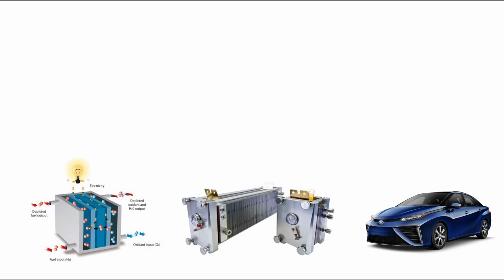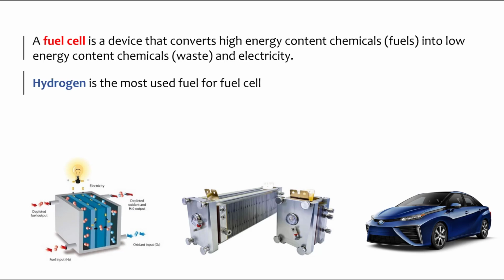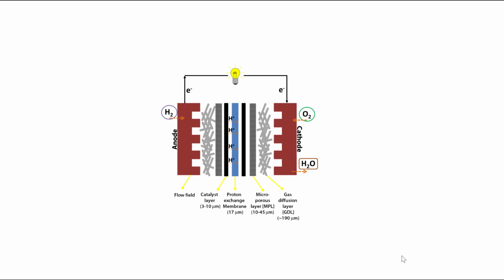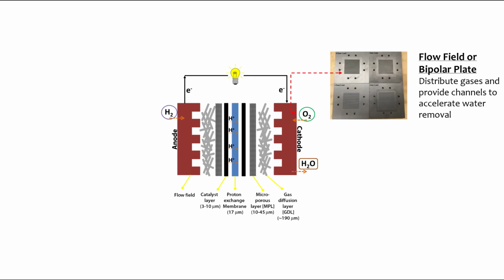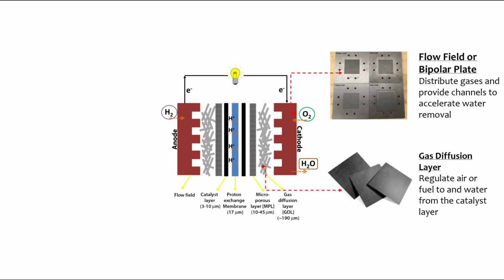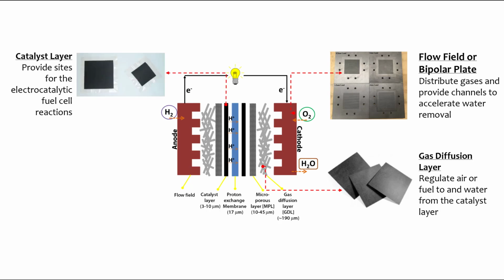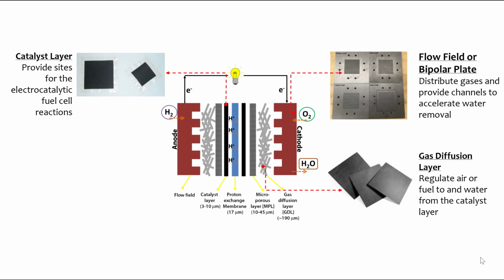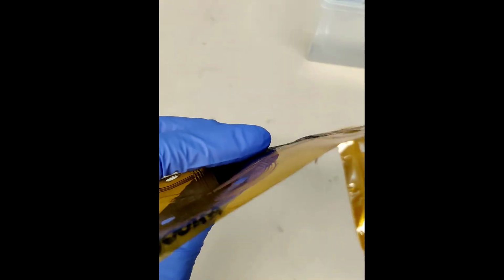Fuel Cell: Introduction, Components, and Assembly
This video explains fuel cell definition, introduction, components, and assembly.